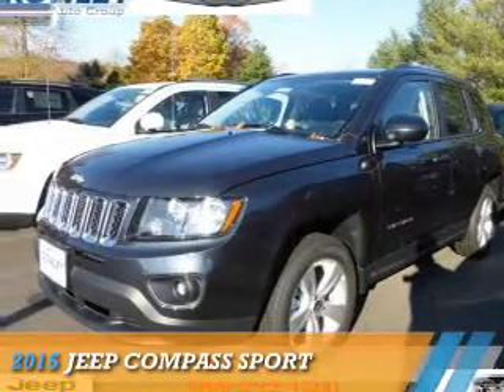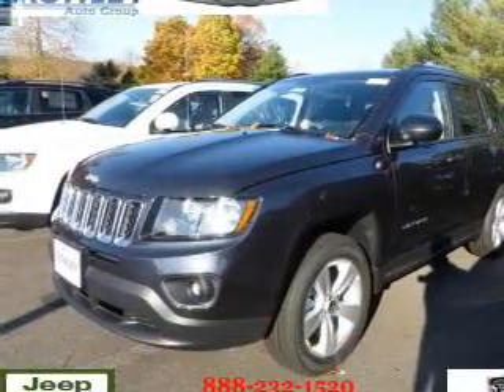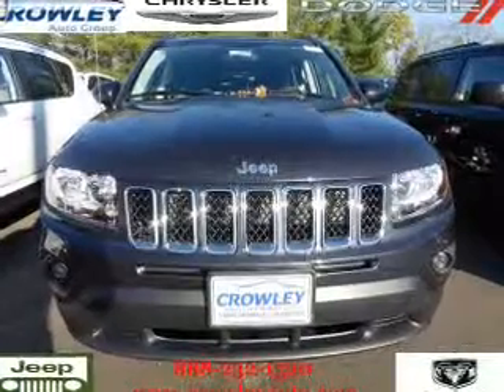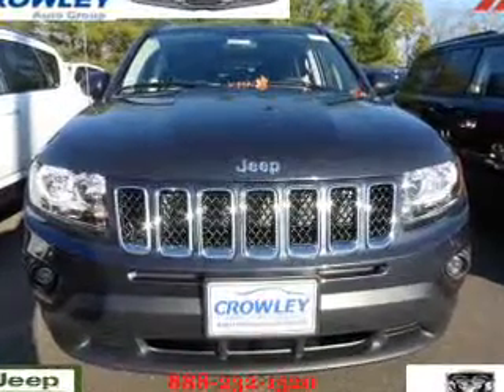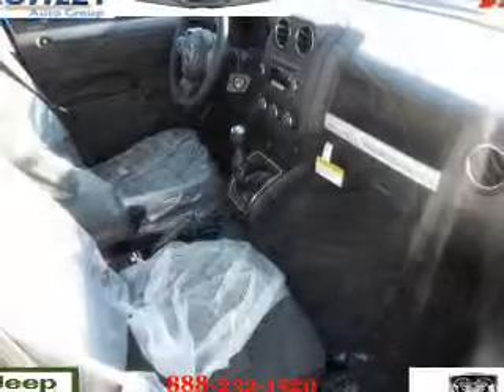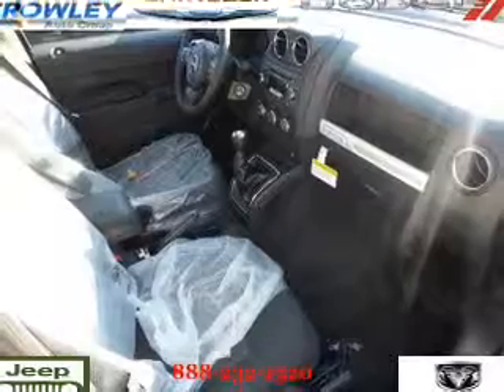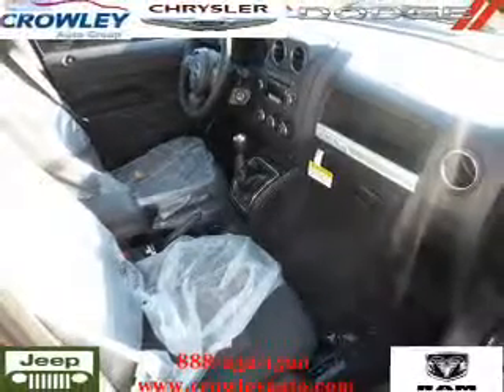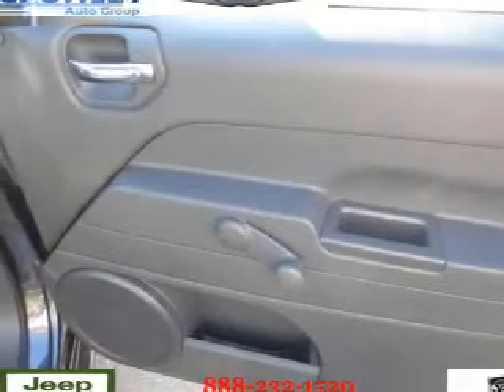2015 Jeep Compass Z15C0248 - Bristol CT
Year: 2015
Make: Jeep
Model: Compass
Trim: Sport
Engine: 2.4 liter 4 cylinder 4WD
Transmission: Other
Color: Gray
Mileage: 18
Address:
VIN:1C4NJDBB8FD151940